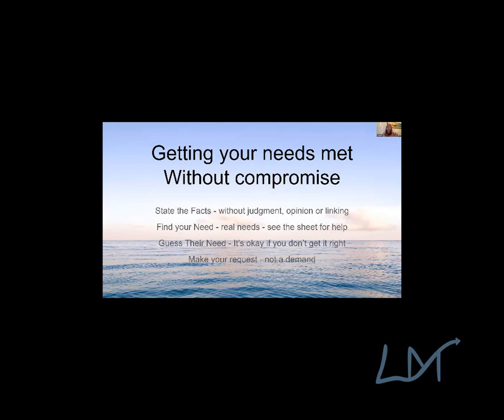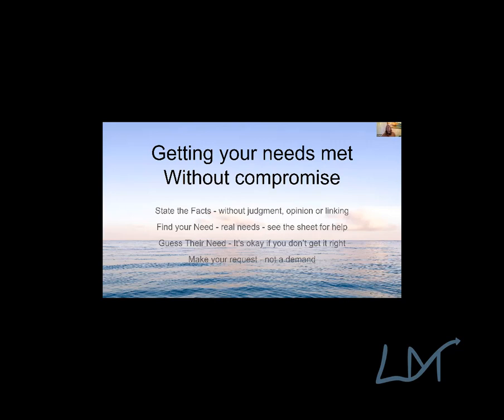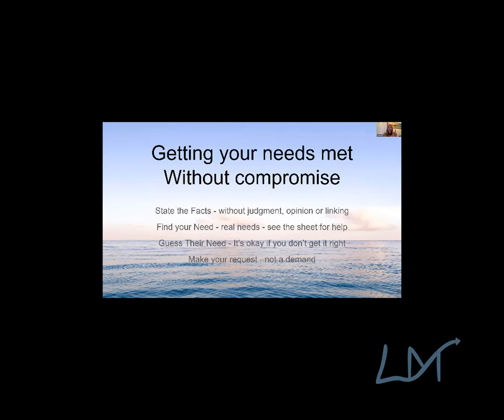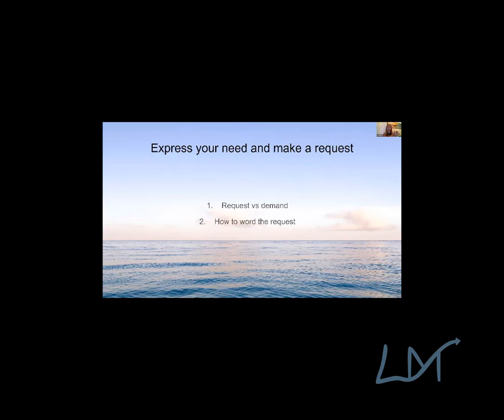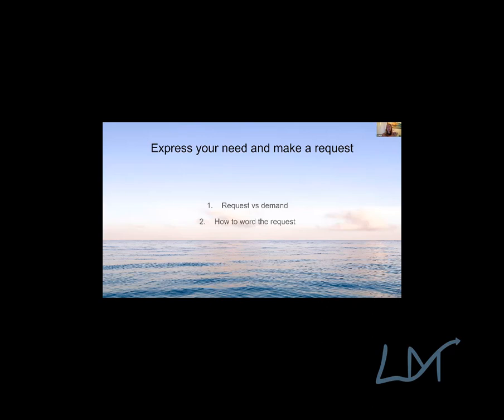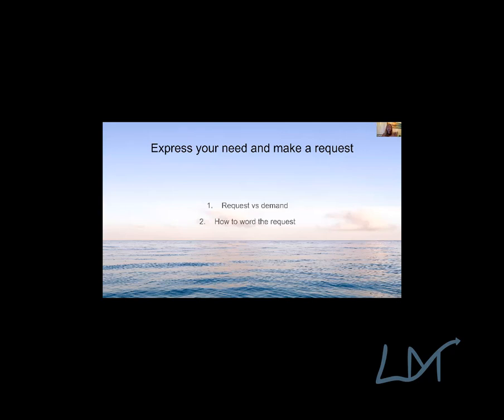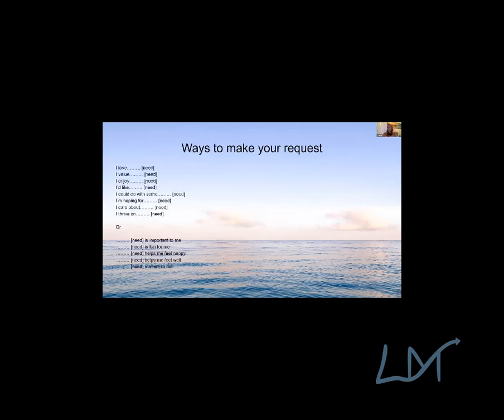Conflict - Getting your needs met without compromise - part two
Some of us try and avoid conflict.
It isn't comfortable.
Here is part two of how to get your needs met. No compromise. It is advisable to watch part one first
Imagine becoming so comfortable with it that you don't see it as conflict any more - it is just navigation.
So it is then really all just about your needs and the communication of them .